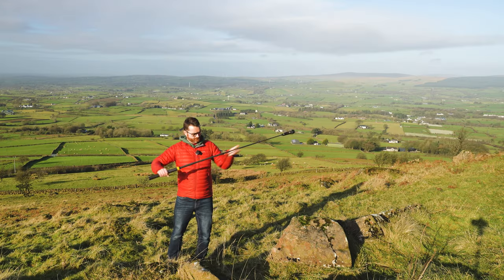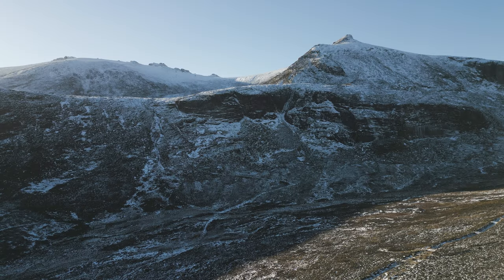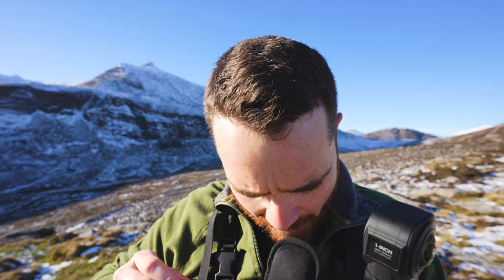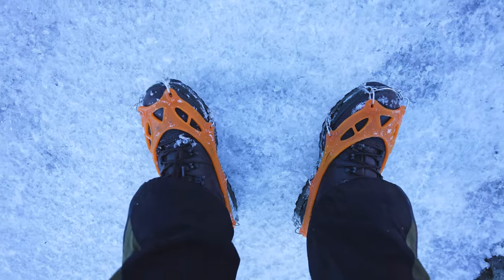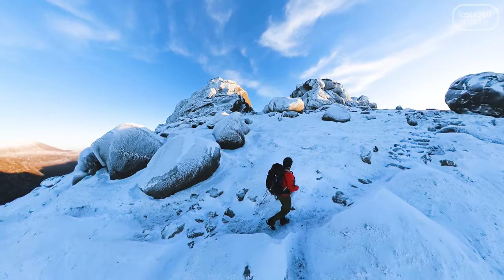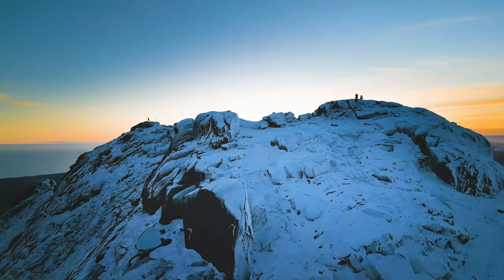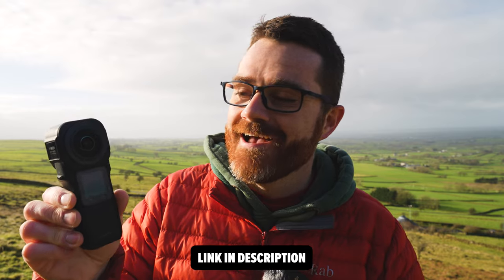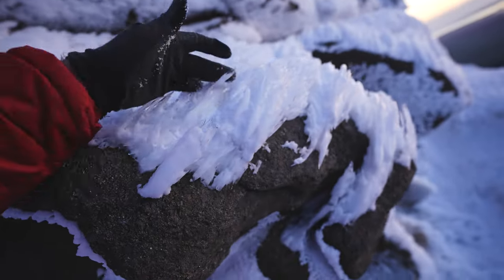The FUTURE of ADVENTURE Filmmaking | Insta360 1-Inch 360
I've been hugely impressed by the quality of imagery and level of creativity that the new Insta360 One RS 1-Inch Edition can produce. It adds a lot to the adventure filmmakers kit.

This channel is member supported, thank you! :-)